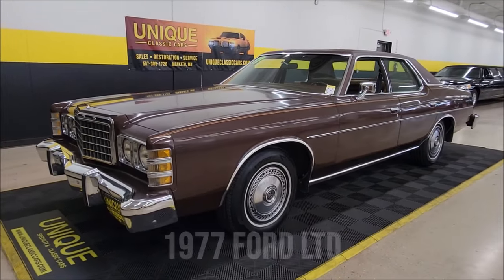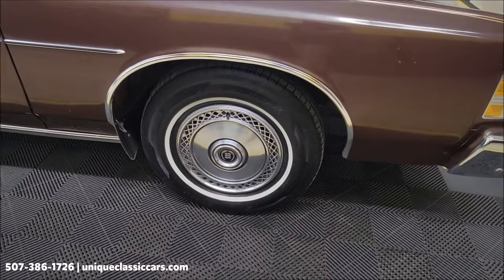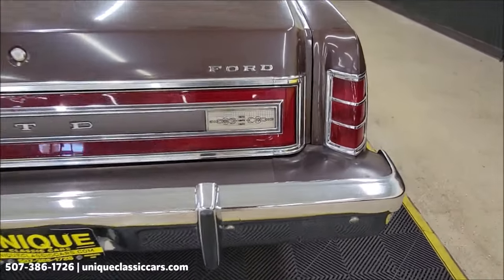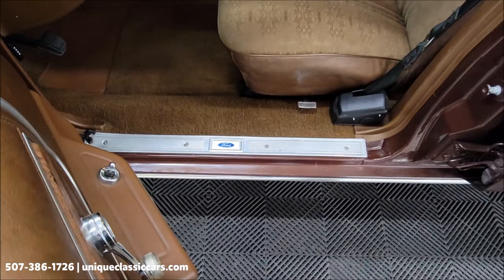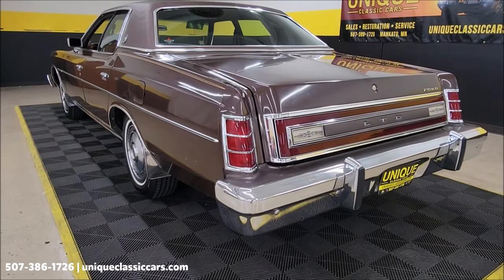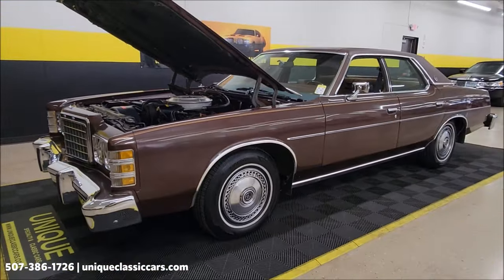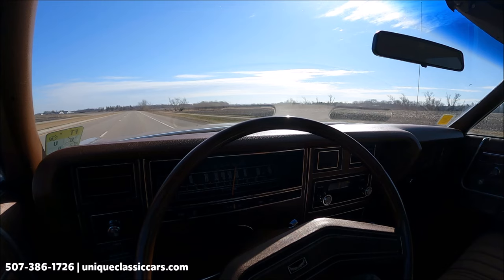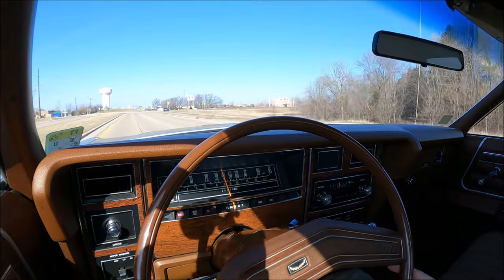1977 Ford LTD | For Sale - $16,900